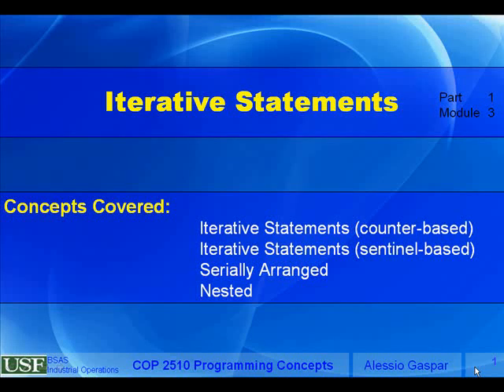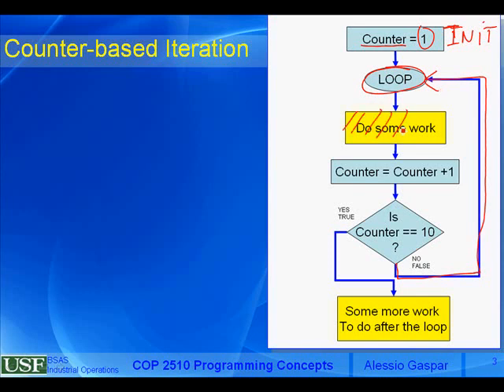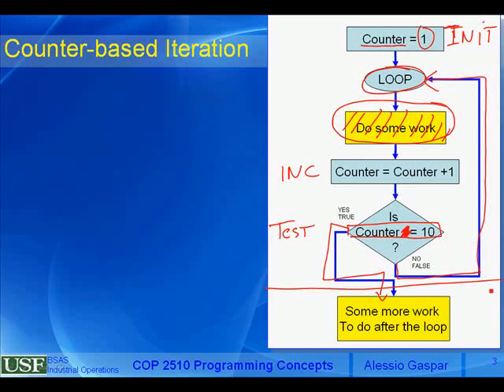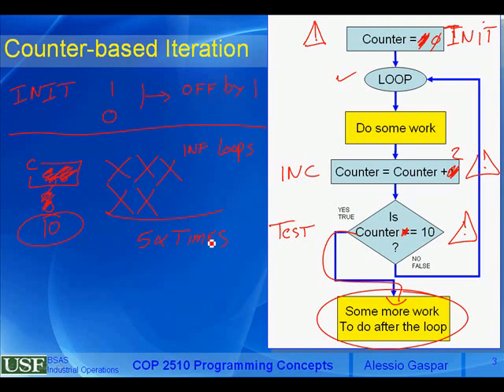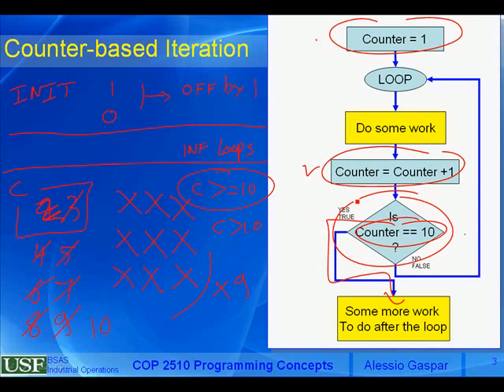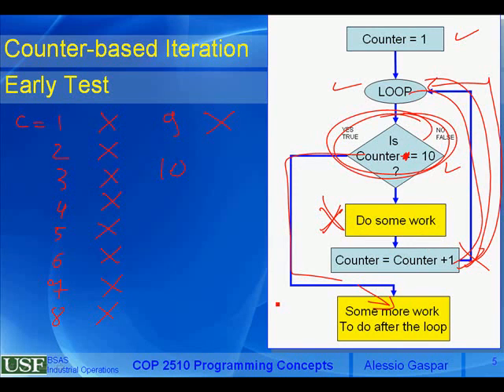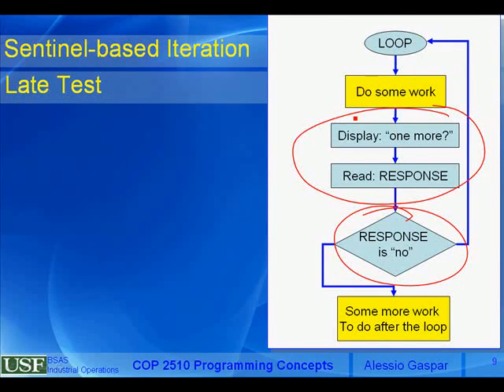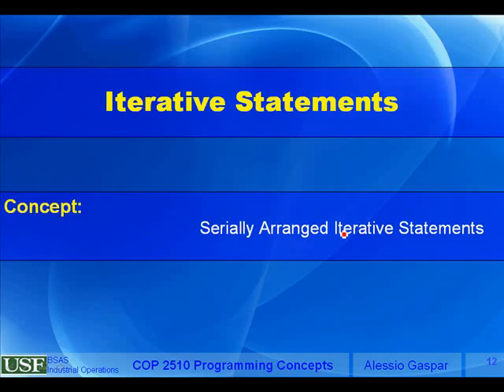Raptor Bootcamp - M03 - Lecture